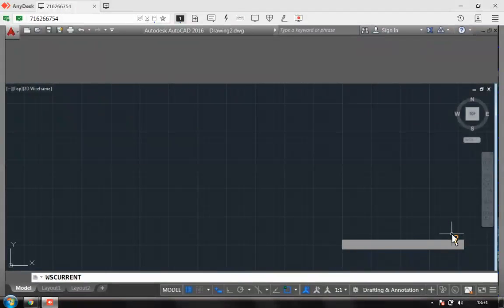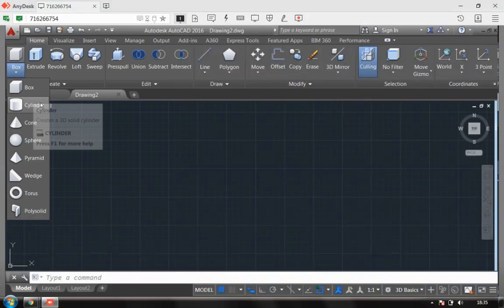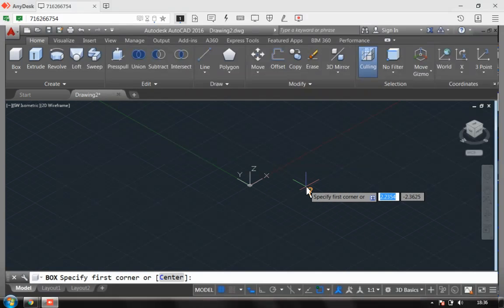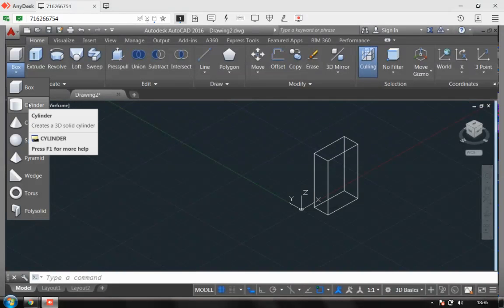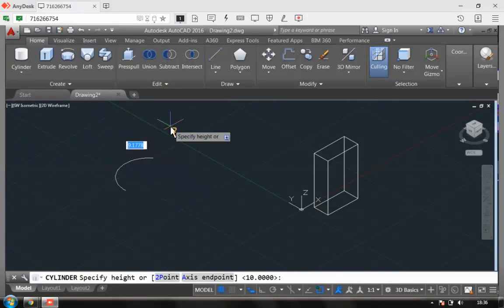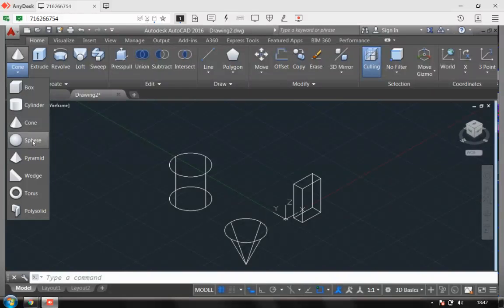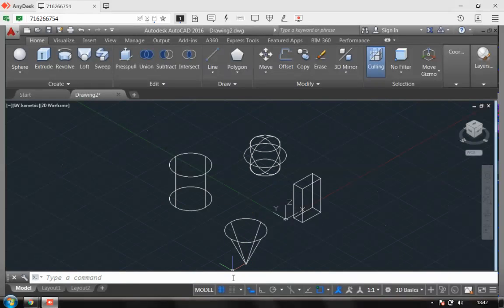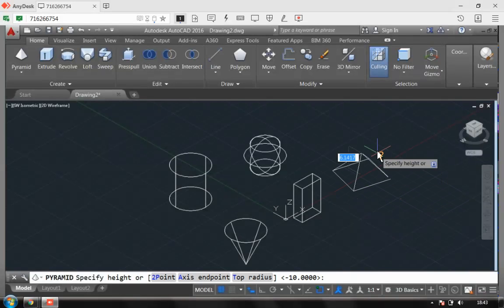Learn to Draw 3D in AutoCAD- Complex Parts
How To Draw Basic 3D shapes in AutoCAD!

Also
This video shows you how to convert basic 2D shapes into 3D forms.
This AutoCAD 2017 tutorial video demonstrates how to create basic 3D shapes in model space
This is a tutorial for learning to draw basic 3D objects in AutoCAD. In this video

Internship Project
Local Search